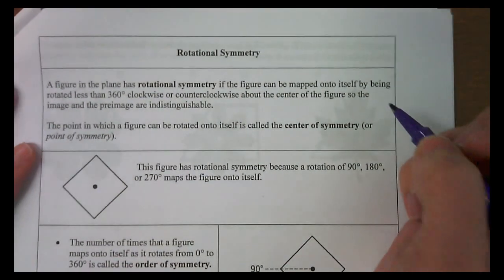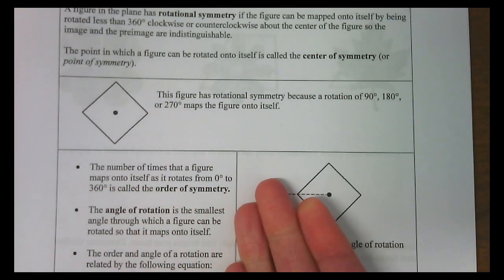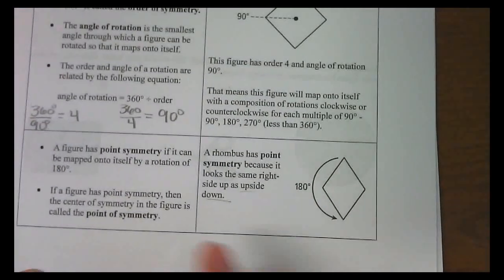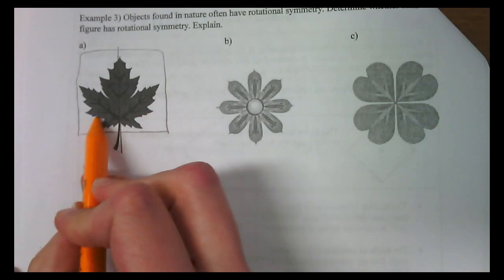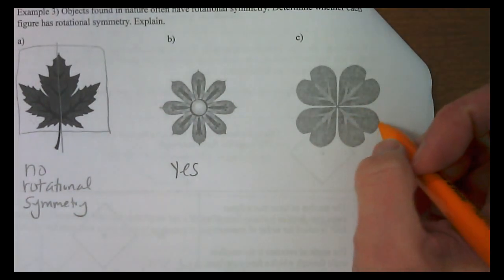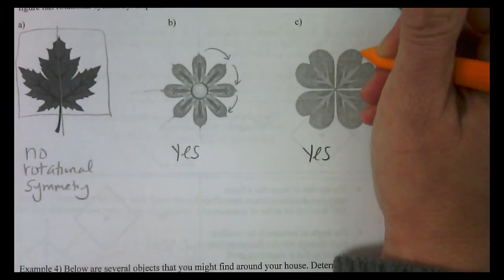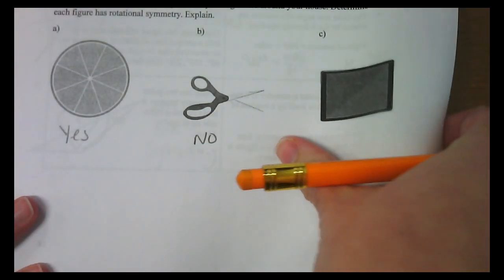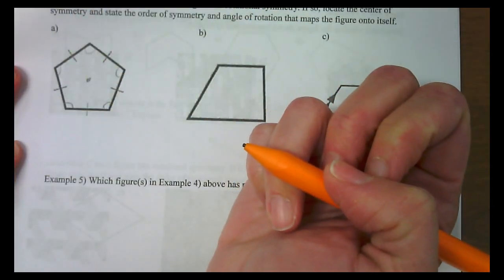MCLA Unit 10 Part 1 Day 3 Video 2